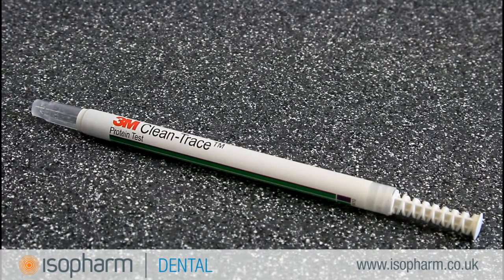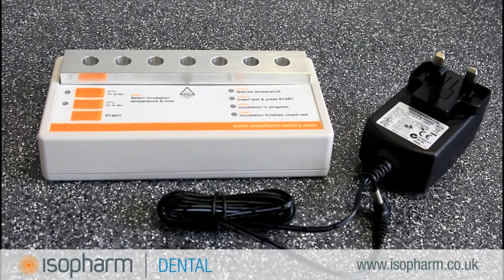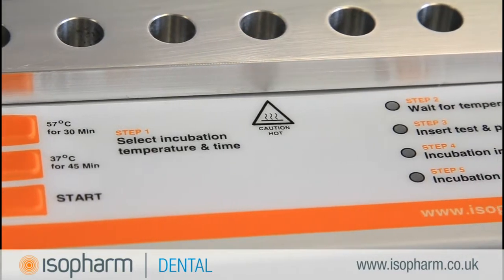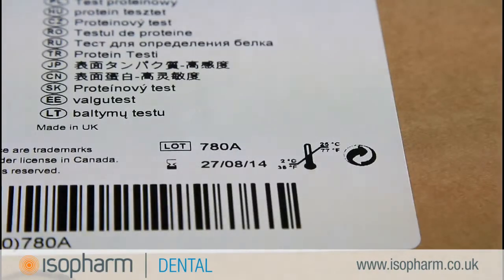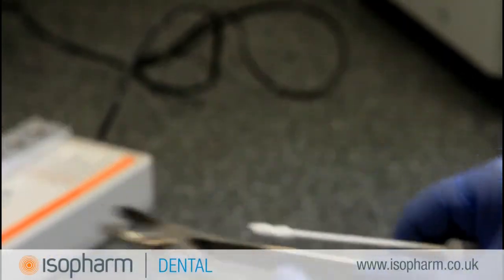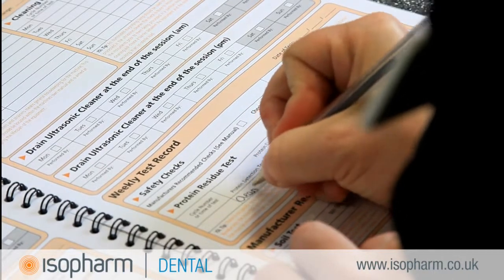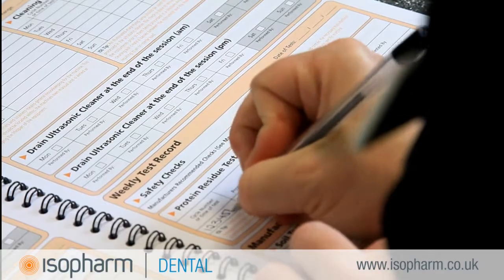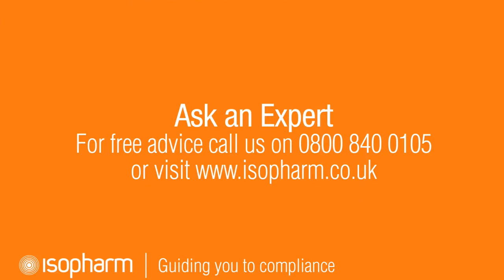3M Clean-Trace Sensitive and Isopharm Incubator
This video is a product demonstration of the 3M Clean-Trace Sensitive protein pen and Isopharm incubator required for carrying out a protein residue test on dental instruments in compliance with HTM 01-05